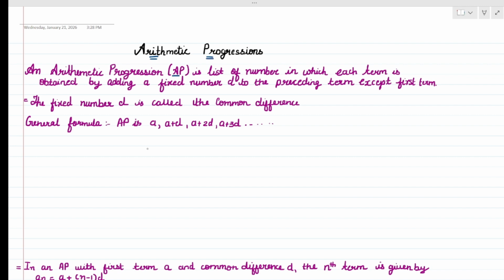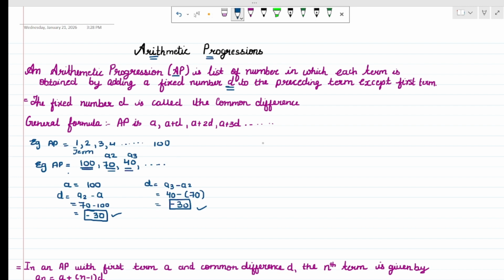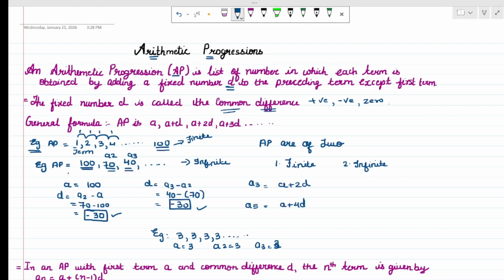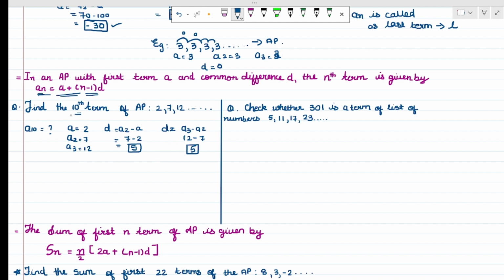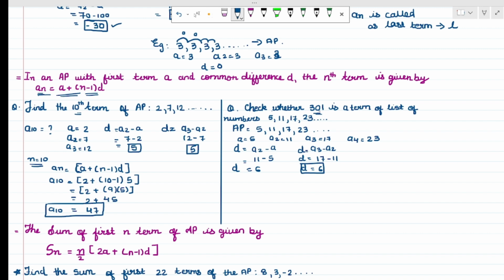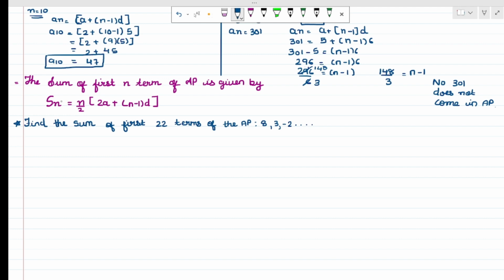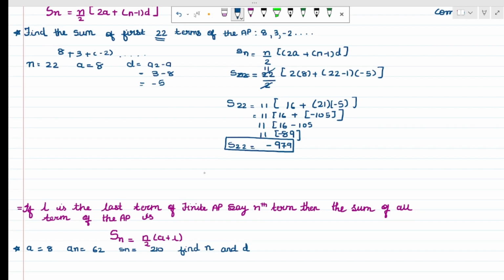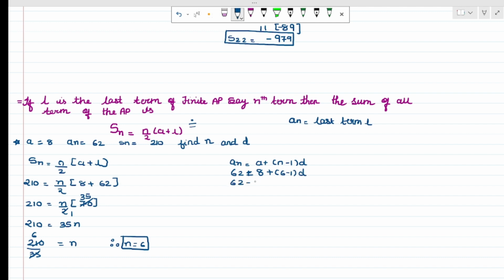Arithmetic Progression | Chapter 5 Class 10 Maths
In this video, Tanzila Kapadia explains the concept of arithmetic progression in a clear and step by step manner.

This lesson focuses on:
• Meaning of arithmetic progression
• Terms of an arithmetic progression
• Common difference

The explanation is concept based and structured to help learners understand how arithmetic progressions are formed and how they are used in mathematics.

This video is useful for anyone who wants to build a strong foundation in sequences and series.